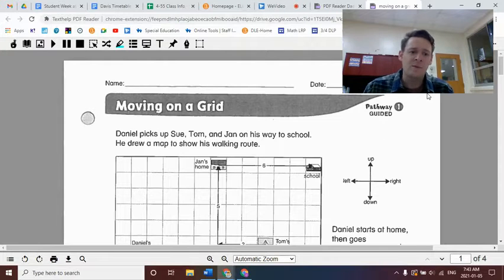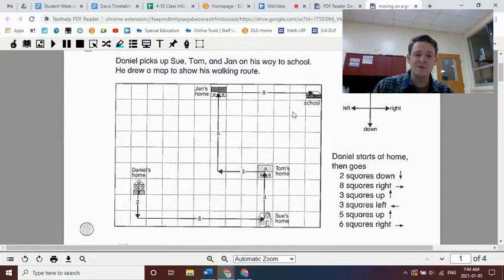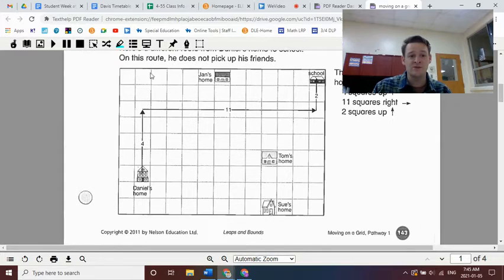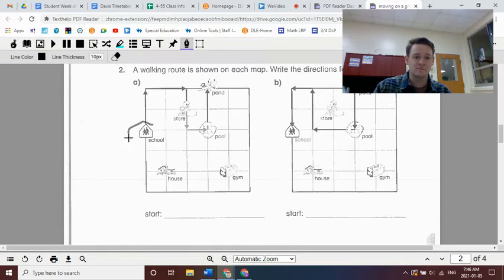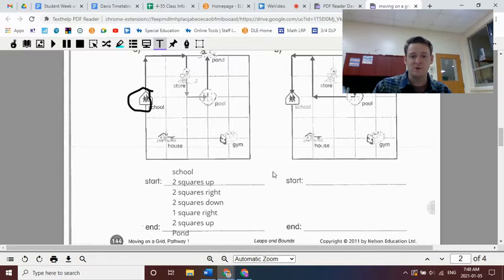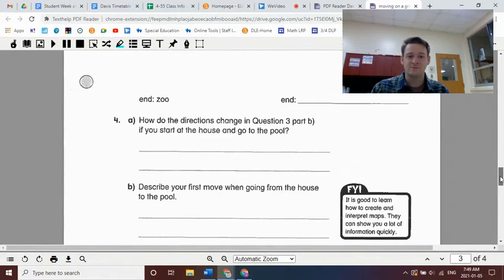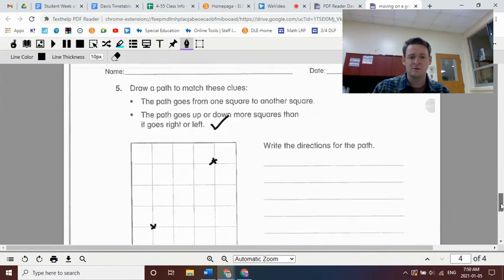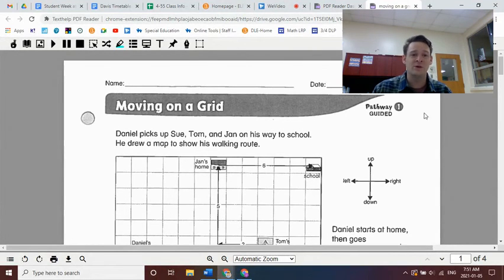Moving on a Grid - Jan. 5